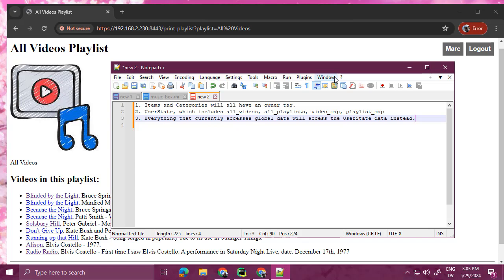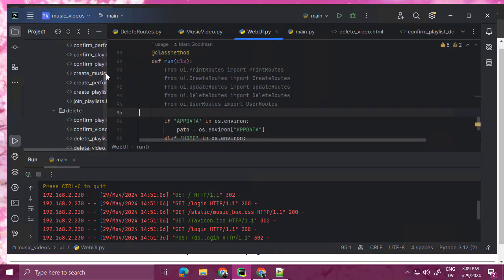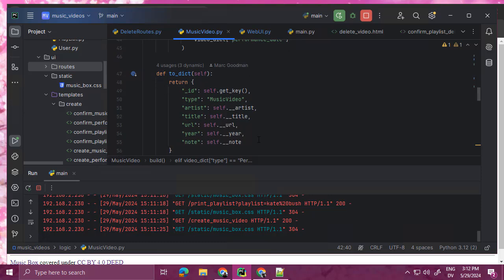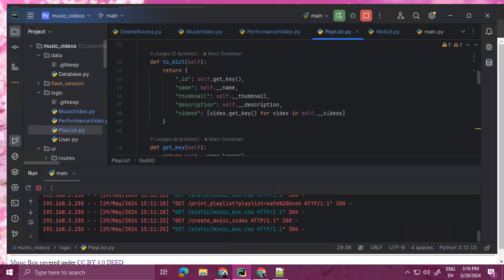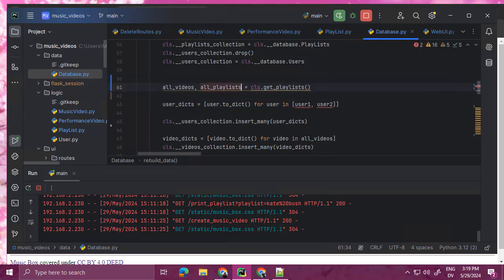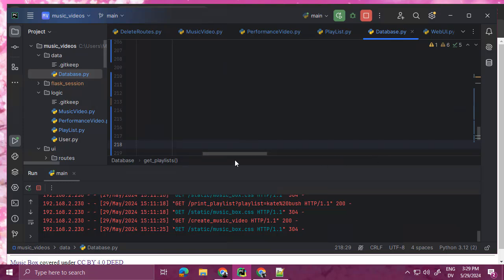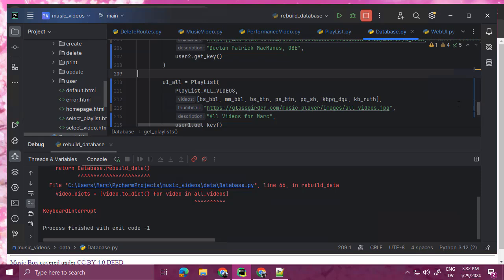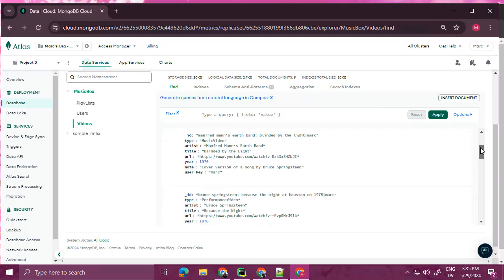233Y Add User Key